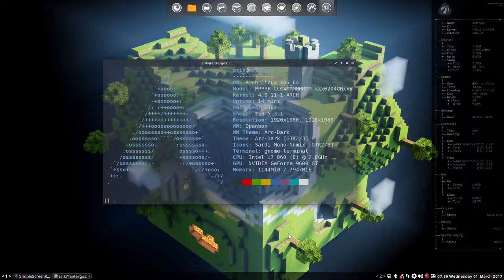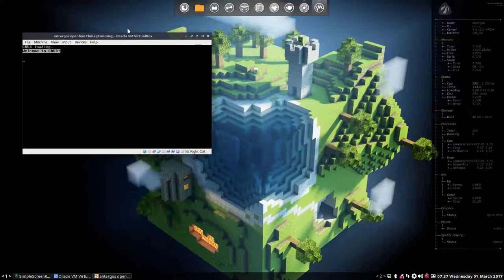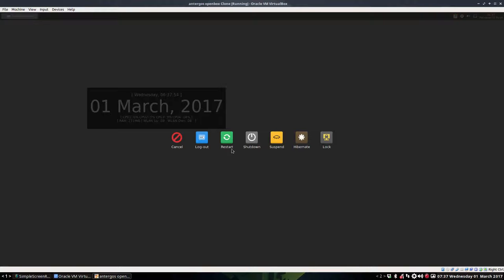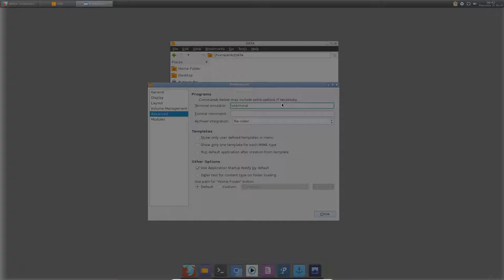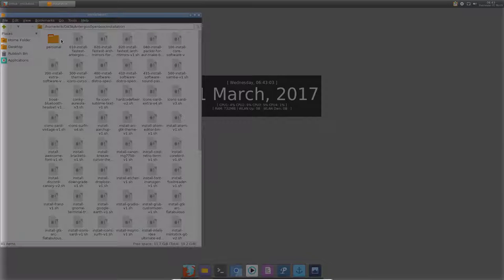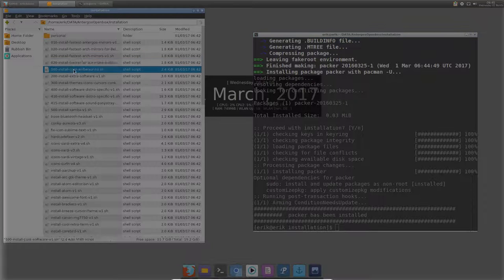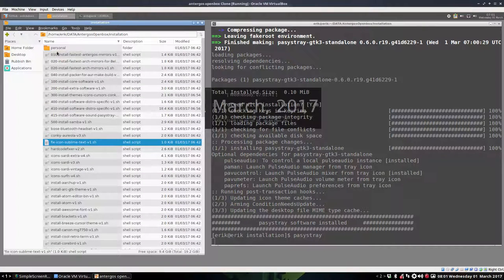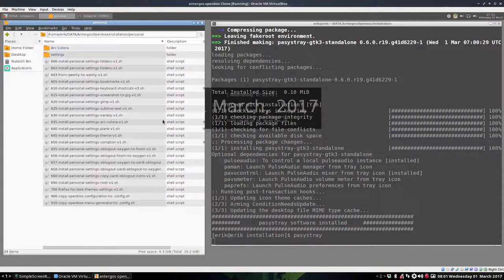Antergos : Openbox installation and configuration - 1 installation of software